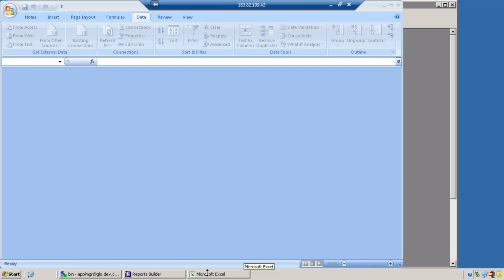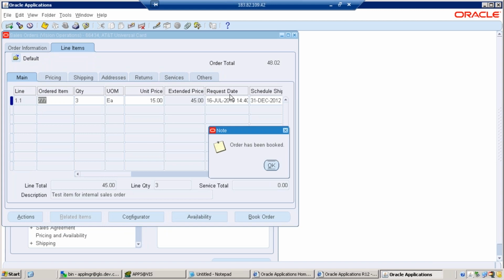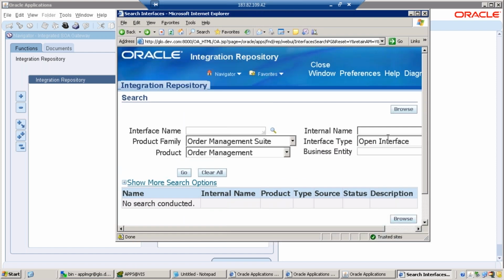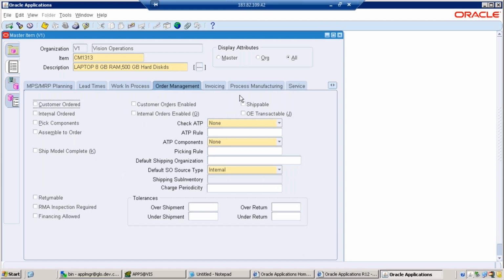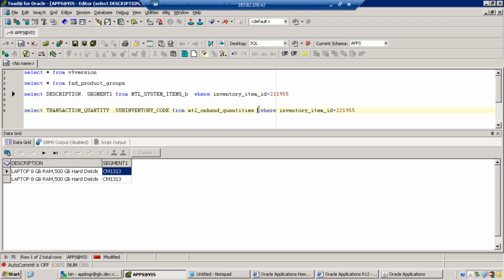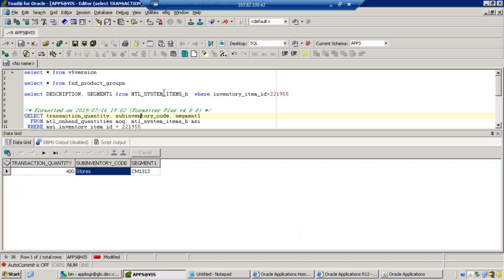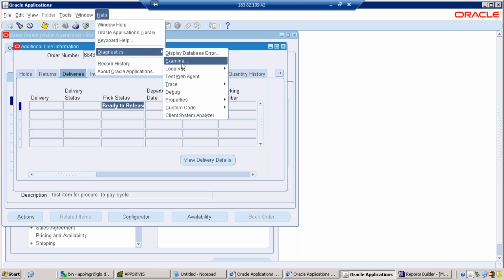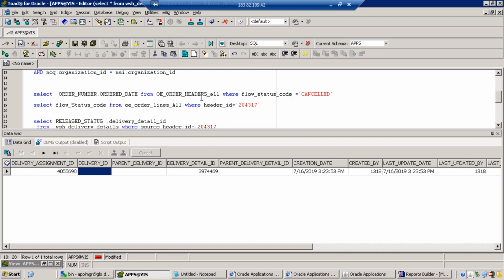Order To Cash Flow